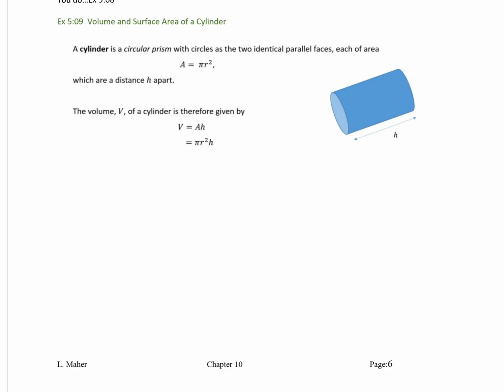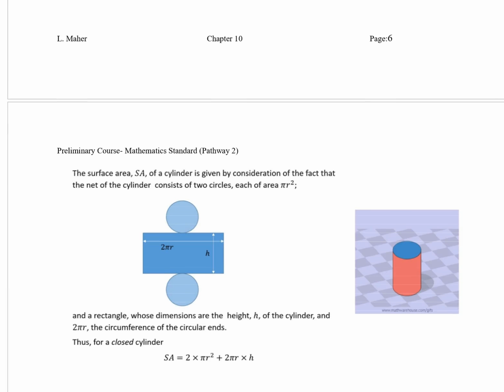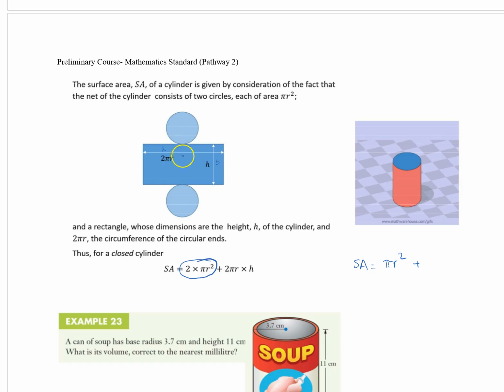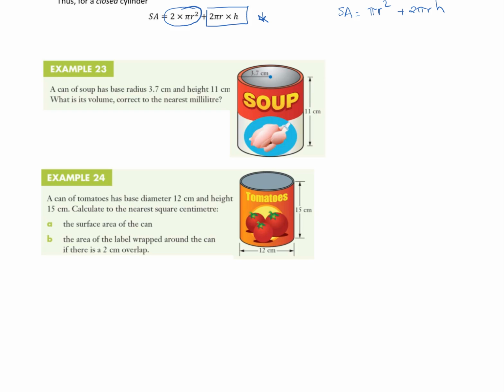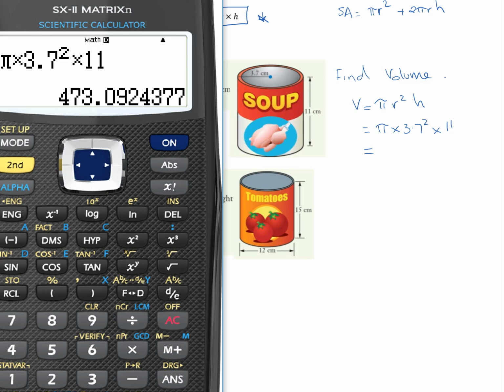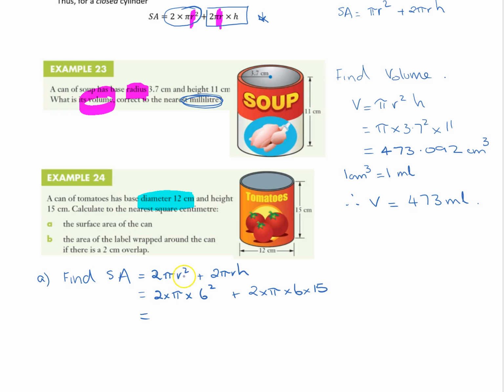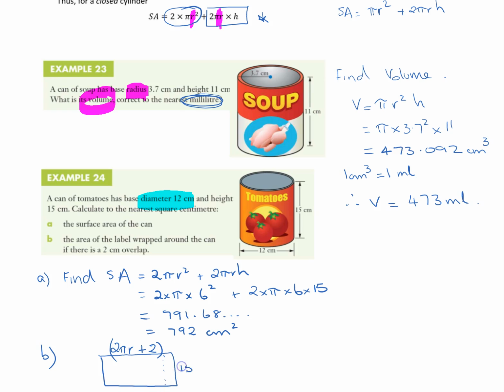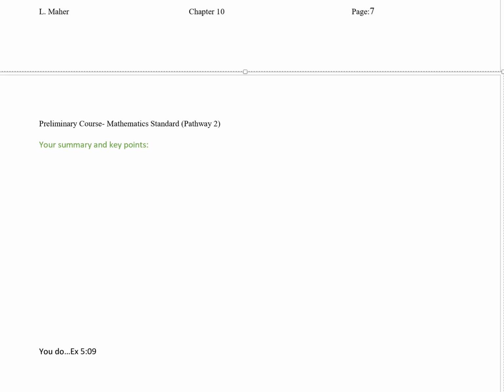Ex 5.09 Surface Area and Volume of a Cylinder